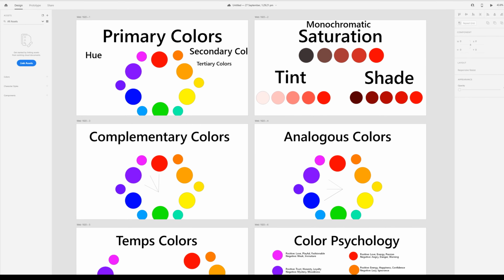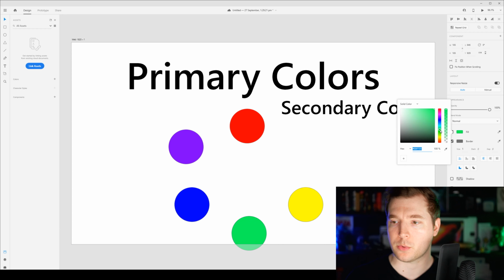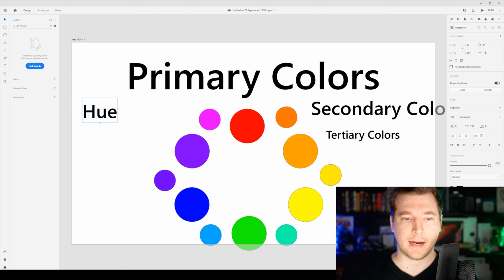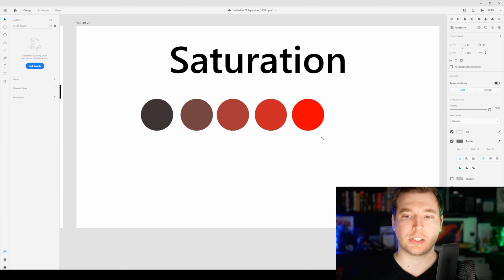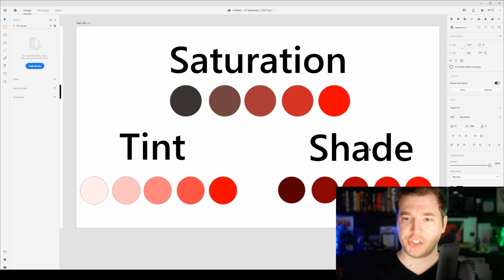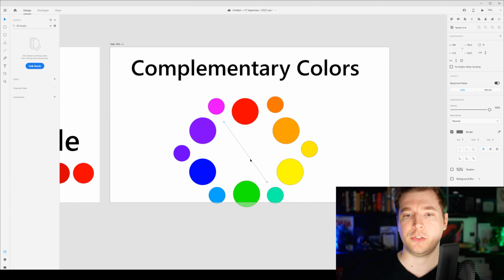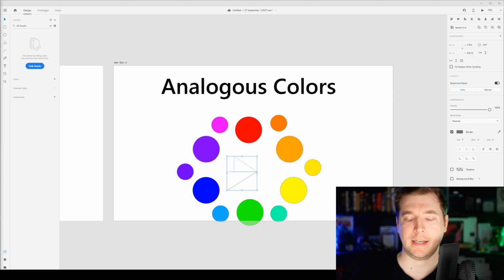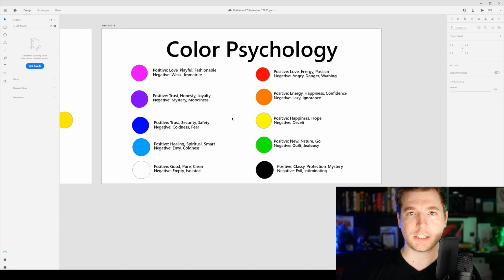Color Theory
To learn color theory basics, you need to get started with color theory for beginners, which includes learning about primary colors, secondary colors, complementary colors, analogous colors etc.

In this video, we will go over everything that you need to know for getting started with color theory. This will include things like tint and shade, color psychology and much more. The purpose of know these is to have better options when developing and designing websites and applications, but it's good to know theory color basics for any application of its uses.

00:00 - Introduction to Color Theory
00:39 - Primary Colors
01:46 - Secondary Colors
02:47 - Tertiary Colors
03:27 - Color Hue
03:40 - Color Saturation
04:41 - Tint and Shade
06:47 - Complementary Colors
07:39 - Analogous Colors
08:45 - Color Temperature
10:05 - Color Psychology
11:02 - Conclusion

You can learn a lot more about colours and which to pick using tools like Adobe Color Picker:

I used Adobe XD to create this video as well as resource from sources like Smash Magazine, Adobe, Graf1x. Colour Theory has more aspects in its relation to colors for web design which we can explore in future videos.